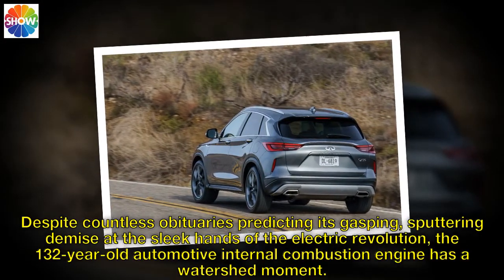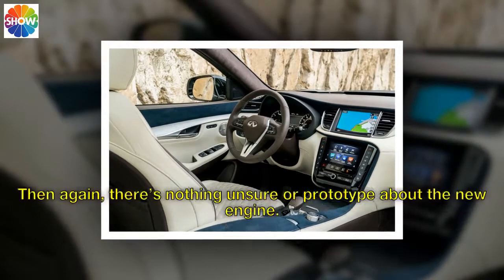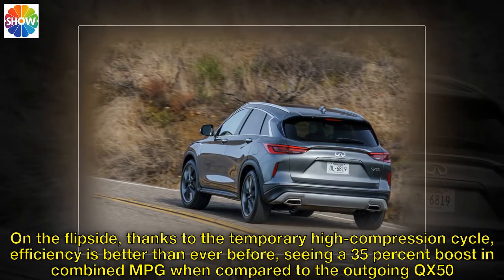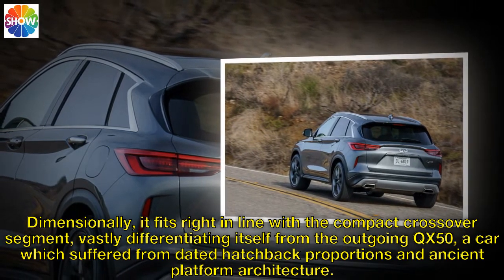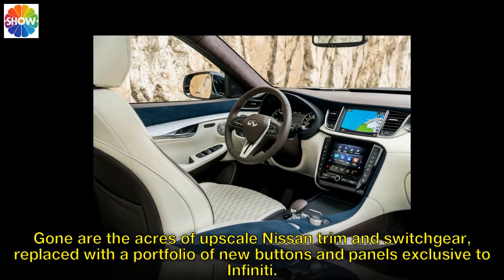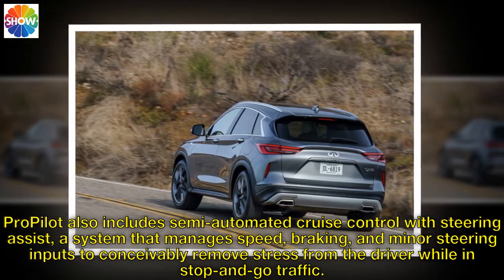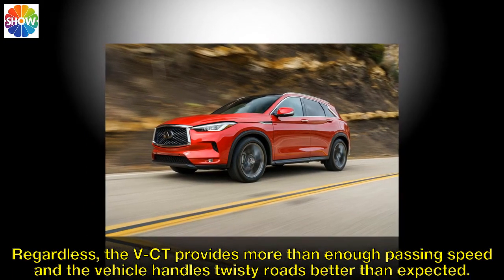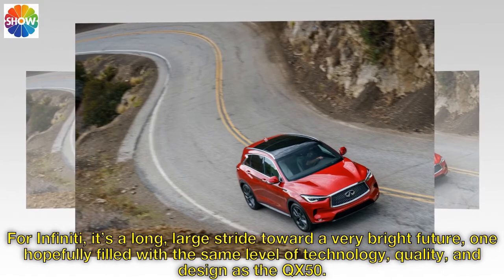First Drive: 2019 Infiniti QX50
Despite countless obituaries predicting its gasping, sputtering demise at the sleek hands of the electric revolution, the 132-year-old automotive internal combustion engine has a watershed moment. The culmination of 20 years of R&D, the all-new 2019 Infiniti QX50’s VC-Turbo is the world’s first variable compression engine, making it quite possibly the most important leap forward for the technology since the proliferation of forced induction.